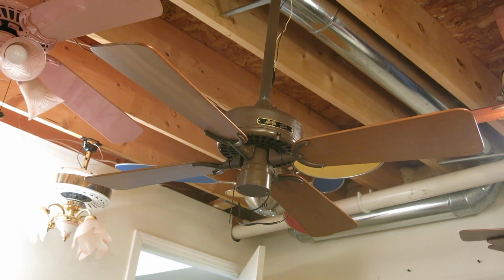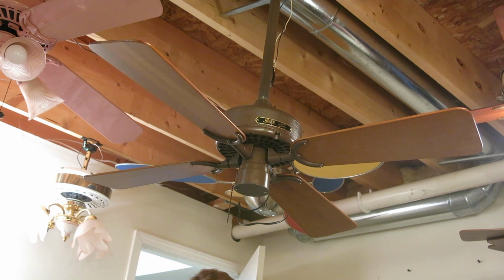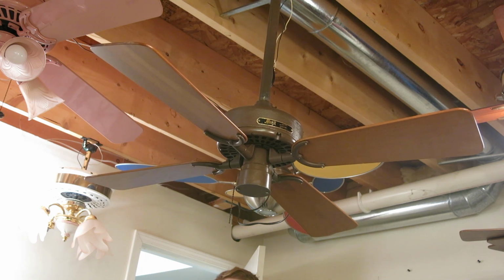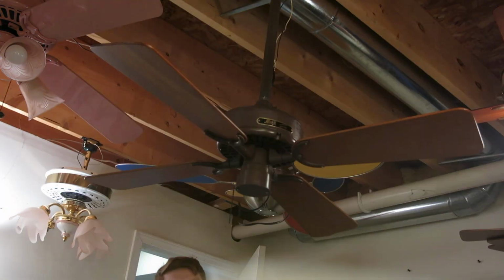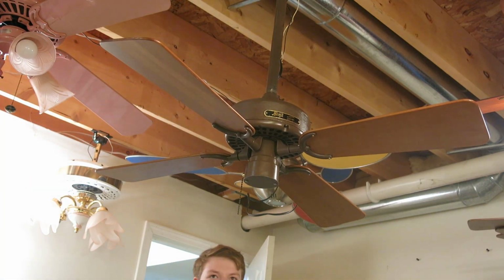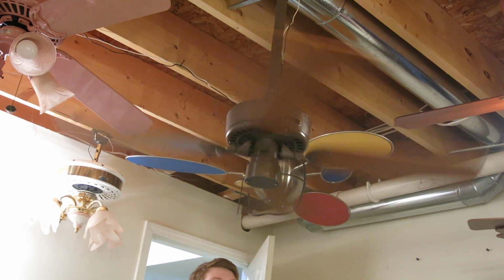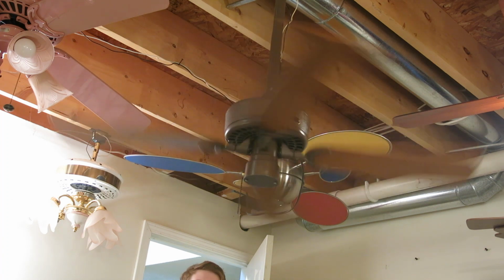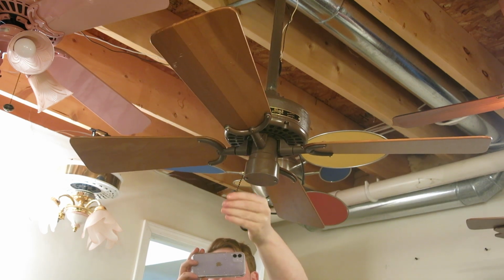Hunter Adaptaire Original 36" Ceiling Fan c.1984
Mint condition. Was installed most likely in a sunroom. Rare Adaptaire blade arm system.